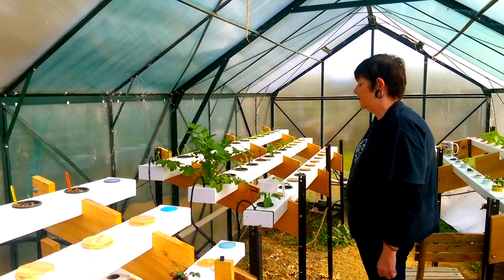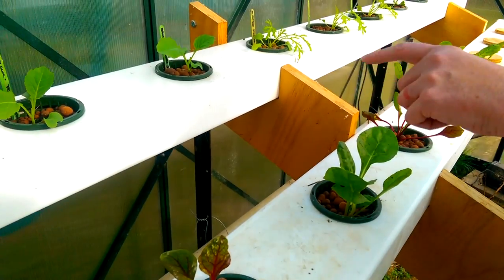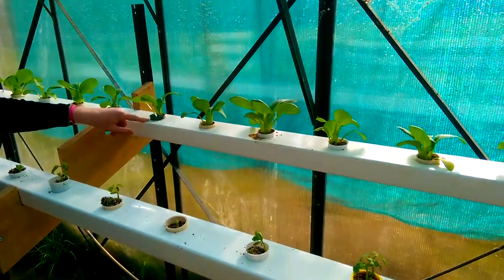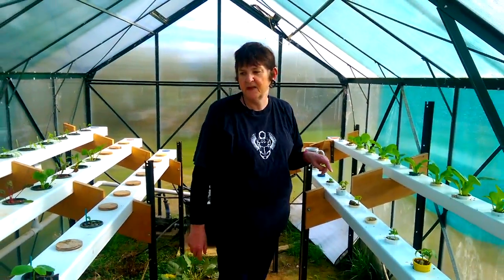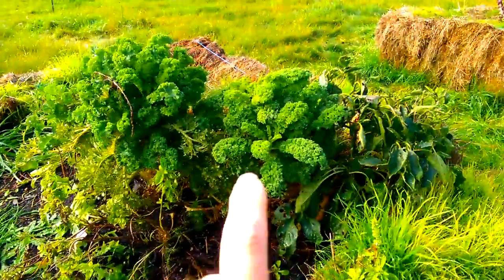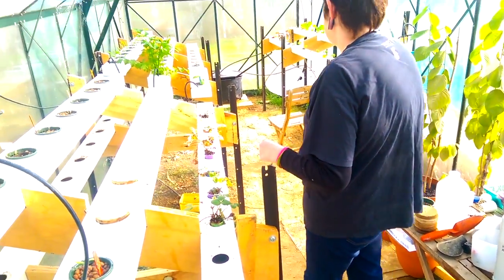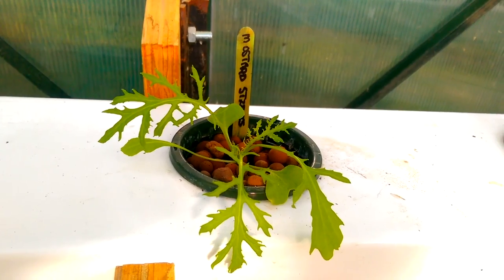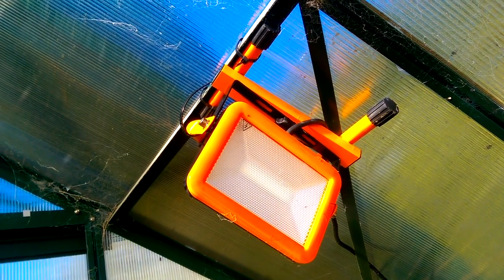Episode 11 - Greenhouse Update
Suz continues her experimental planting in the greenhouse, and adds a spotlight to increase the photoperiod - fooling our plants into thinking it's summer. The hay bale garden becomes a disaster zone though, and Vik plays with fire trails. The two are not related...